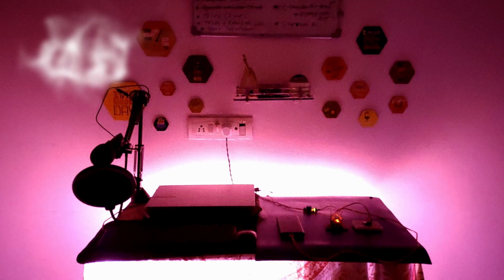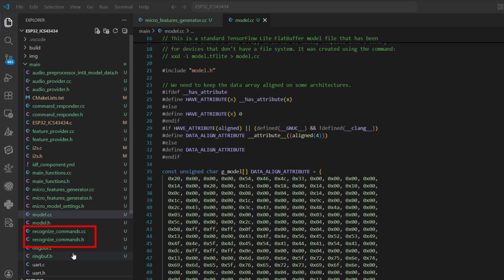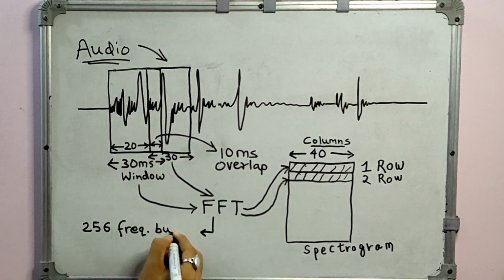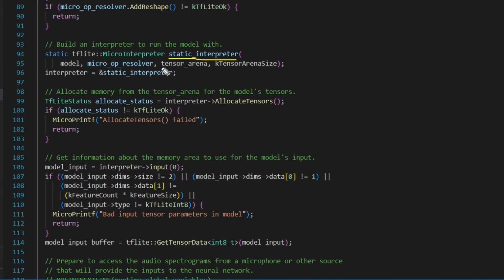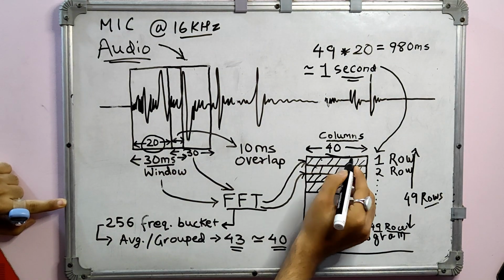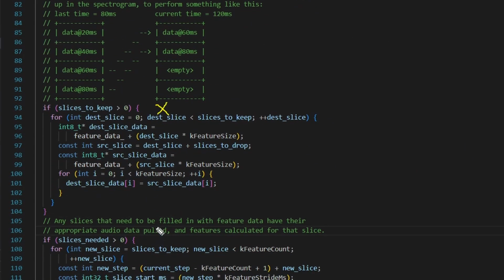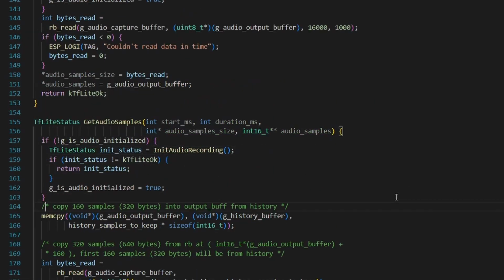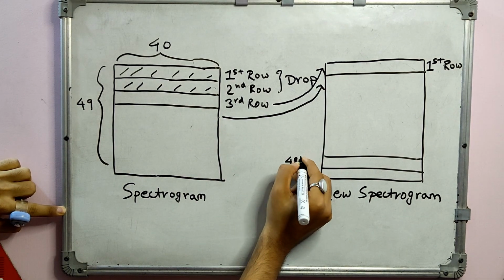How Micro Speech Works: Audio → Spectrogram → Neural Network on a Microcontroller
In this video, we go inside TinyML and break down how word command recognition actually works on the ESP32—step by step.

We take the TinyML Micro Speech example from last video and walk through the complete code flow, from capturing audio with a MEMS microphone to generating spectrograms and finally running inference on the model.

If you’ve ever wondered how an ESP32 can understand voice commands like “ON” and “OFF”, this video will give you a clear, engineering-level understanding.

Important Model settings parameters
How 30 ms audio windows are processed using FFT
How a 2D spectrogram is generated (40 × 49 features)
Why overlap (stride) is important in audio processing
How TinyML models are loaded and executed

🕒 Timestamp:
00:00 Intro
01:00 File Introduction
03:02 Code Walkthrough Begins
15:39 Outro

💖 Support Us:
to contribute.